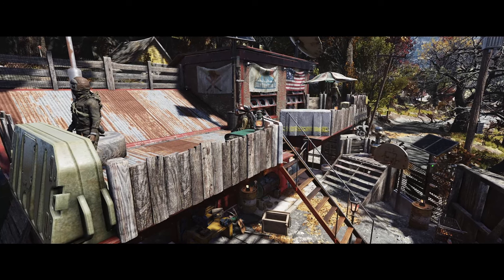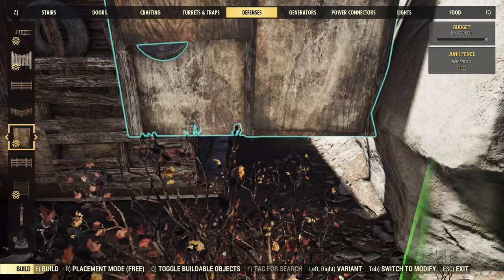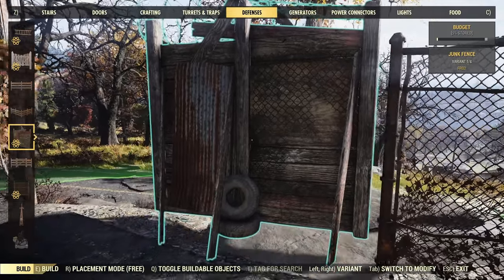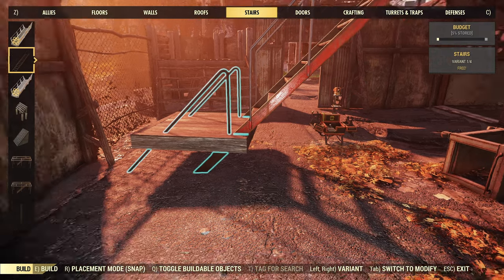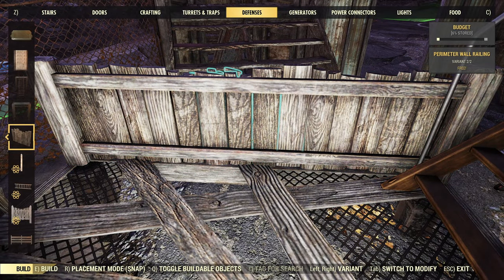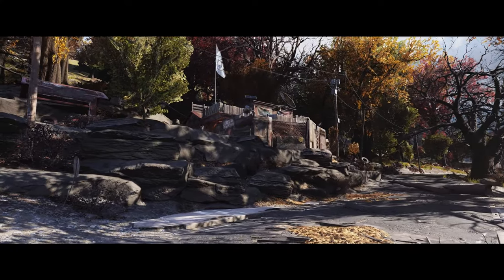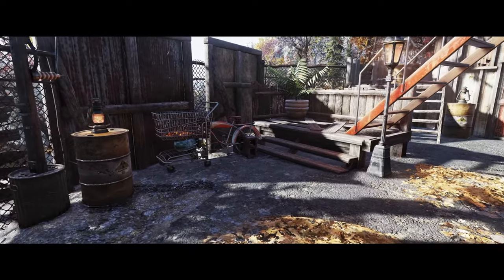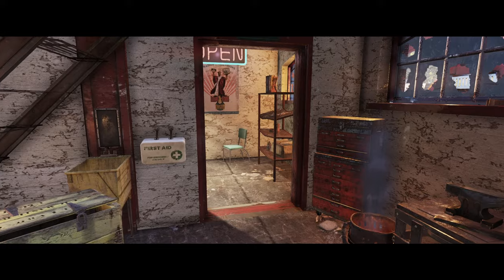FALLOUT 76 | Wilson Bros Auto Repair Camp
The "Happy Builder" public world has returned to Fallout 76 so this week we're going to take advantage of the opportunity to build at a location that is not usually available; Wilson Brothers Auto Repair!